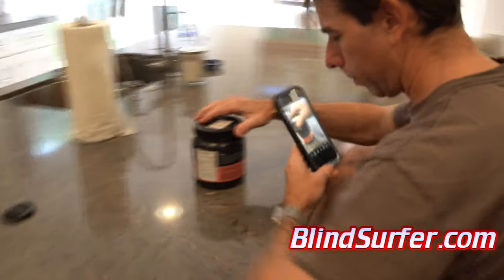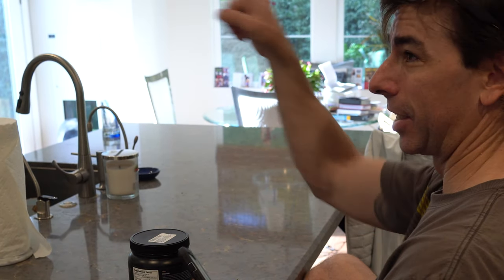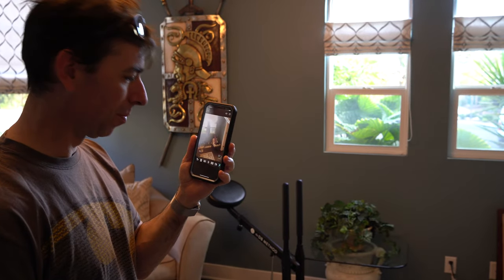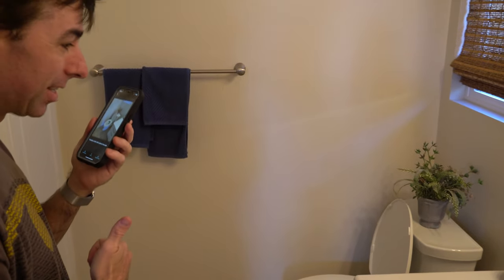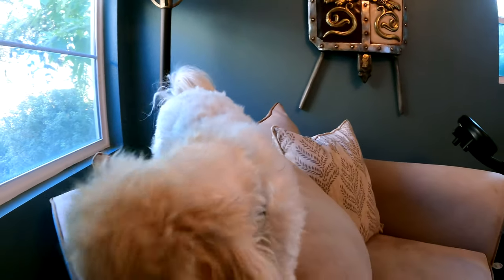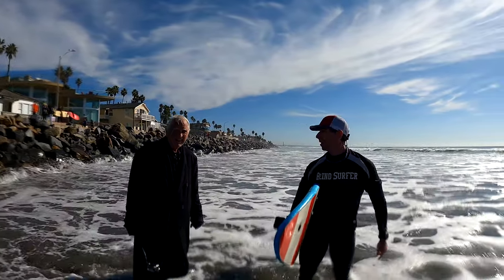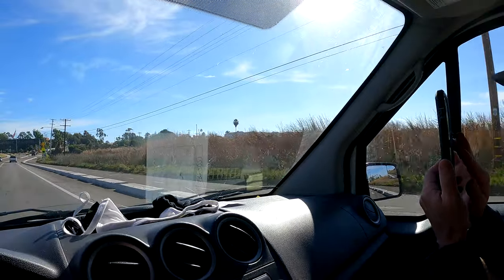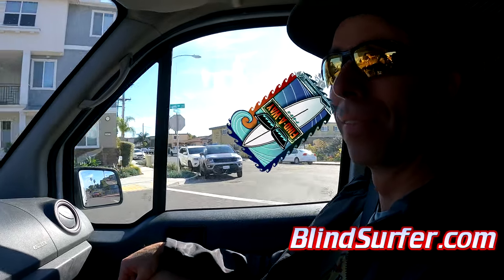Watch out for The Trenchcoat Guy - PGBS ep 56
A very random encounter takes place out on the water in a day when Pete has decided to try out a brand new app that is supposed to help him explore the world around him.  Seeing AI from @Google  is supposed to be able to describe the world to the blind and visually impaired.  Does it work?  Watch to find out.

Featured in this episode Pete rides a board from @CatchSurfOfficial uses the Seeing AI app from @Google and meets up with the @OceansideTrenchcoatGuy

Pete's wetsuit is a 4/3 from @TeamONeill

A little more of Pete and Stargadt's Disease:
Pete was diagnosed at the age of 8 with macular degeneration. The disease would later be renamed as Stargadt's because it affected Pete so young and needed to be reclassified.   Pete was born with perfect eyesight, but the genetic disorder began to eat away at his eyesight from the moment of his birth rendering him legally blind by the age of 8 and without any "functional" eyesight by his mid-30's.

Q: is Pete's eyesight completely black?
A: No. Pete sees a jumble of light and dark. There are no distinct shapes and this "non-functional" eyesight makes it impossible to process the information his eyes are sending to his brain. There is basically just a jumble of light, dark and colors that swirl about.   Clicking on the following episode will show you a number of visual examples of how Pete sees
Q: why does it look like he's looking at the camera?
A: The camera looks at Pete. He does not look at the camera unless he has been given a "mark" or is following a predetermined and pre-discussed route of the camera. Please refer to the start of this episode for more

Q: can Pete type?
A: yes. Pete has fingers. Pete can type.  Pete also uses the dictate feature on his phone just like millions of Americans who like to dictate faster than they can type.

Q: How is Pete reading these comments?
A: Pete does not read comments. Pete does not "read" anything. Voice to text technology, also known as accessibility tech, makes it so that anything on a computer or phone screen can be read out loud to the person using the technology. for a lot more on this, please enjoy this episode

Q: is it possible for me to see the way Pete sees?
A: as there is a constant swirling motion involved with the way Pete perceives light, it is very difficult to simulate the way his eyes work (or don't work), but if you go to 6 minutes and 39 seconds of the following episode, you can get a rough idea

Q: How does Pete get around?
A: Pete gets around with the help of a cane, his guide dog Superdog and his friends. When you see him on camera, many routes have been pre-plotted for the ease of viewing. To see how Pete gets to his spot on the beach, please check out the 48 second mark of this video

Q: Why does Pete have eyes? A: being blind does not mean that you don't have eyes. It just means that they don't' work

Q: so why is he looking at stuff when he talks?
A: Pete's ears work fine so he can hear where voices are coming from and looks in the direction of those voices.

Q: Why is Pete wearing sunglasses
A: Most blind people wear sunglasses because they make really poor eye contact and it’s a little off-putting to people in the sighted world to be looking at someone who isn’t really looking back.  Also, since Pete’s eyes can’t regulate the amount of light coming into his pupils, direct exposure to bright sunlight can cause pretty un-fun headaches so he keeps the shades on to keep the unregulated and indistinct bright light out.

Q:  How does Pete edit these videos?
A: at this point in the questions, it might be a good idea to stop and think for a moment.  You’ve already asked-
-how does he read comments
-how does the see the camera
…and more
The answer to all of these common questions is pretty constant.  Pete does not see.  Just like the theme of the channel indicates, Pete “Finds A Way” to do things differently.  In the case of editing, Pete is an accomplished audio editor so, each week, he lines up the audio of the episodes and, as a team, the sighted people on the Blind Surfer staff help assemble these beautiful works of art we call Youtube videos.